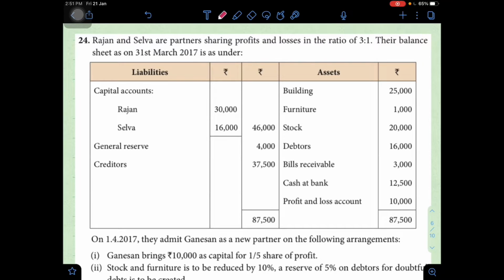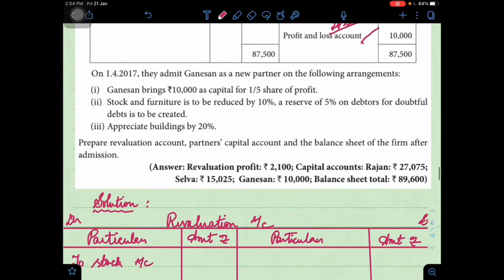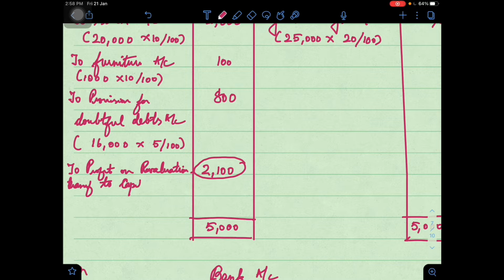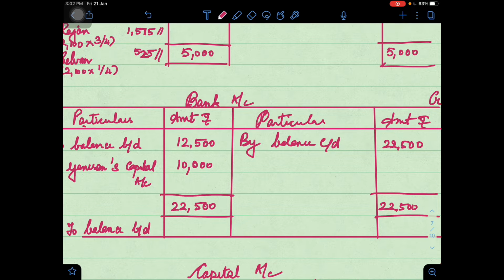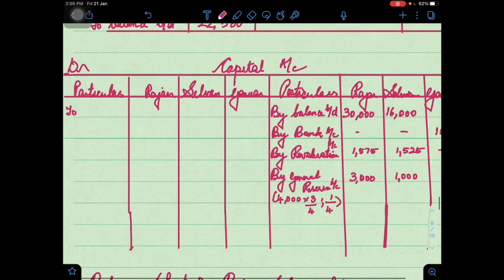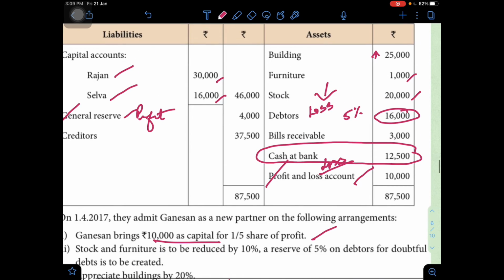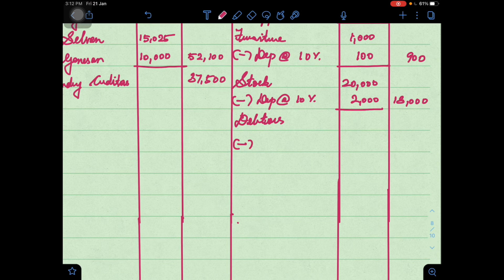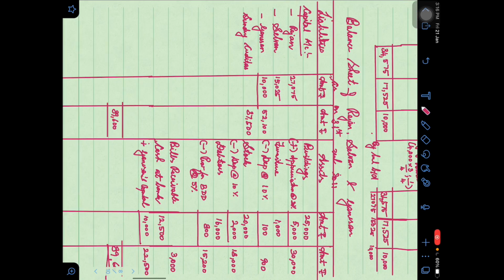PARTNERSHIP ADMISSION - COMPREHENSIVE PROBLEM - 24